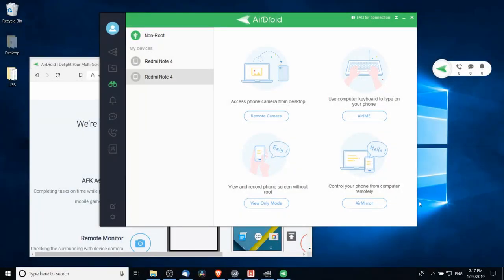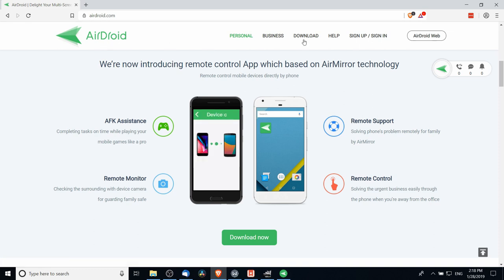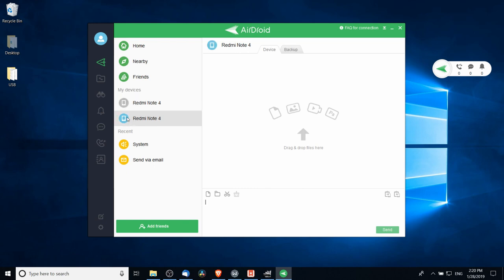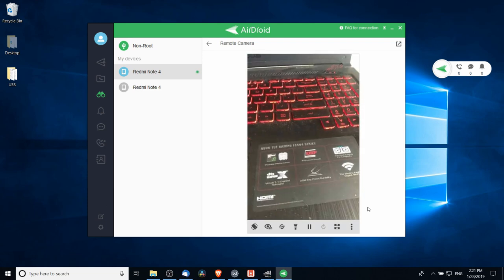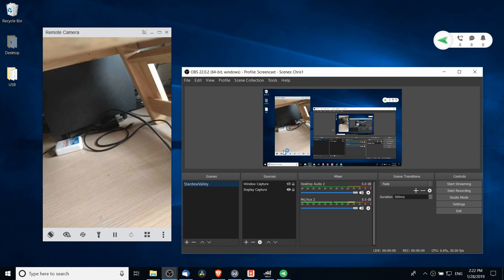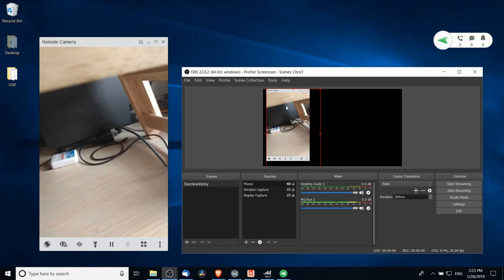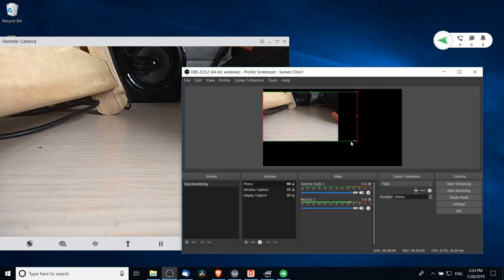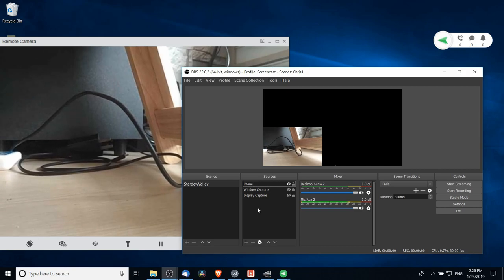Best Way to Record Android Phone as Webcam in OBS | Tutorial 2019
Learn how to use an android phone as a webcam added as a video input source when recording with OBS (Open Broadcaster Software)